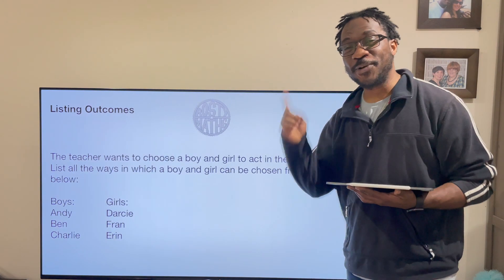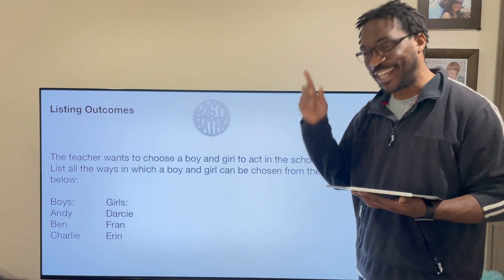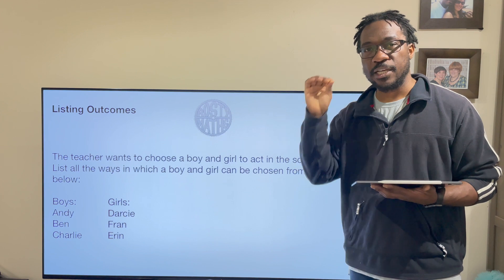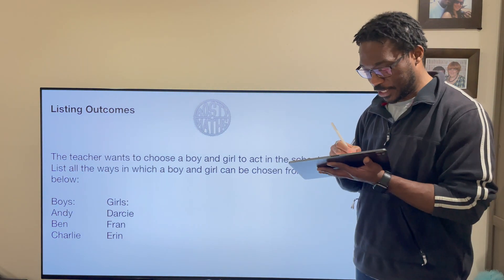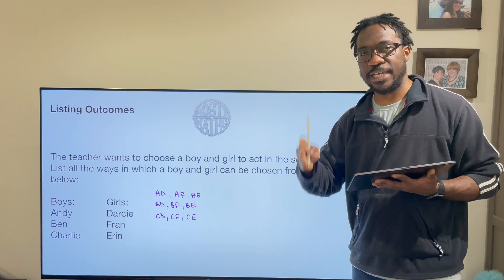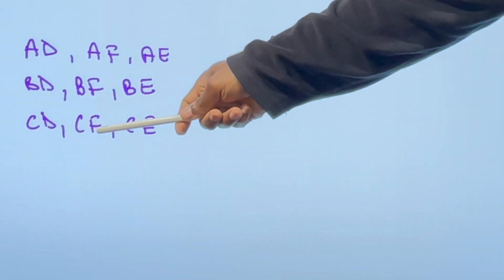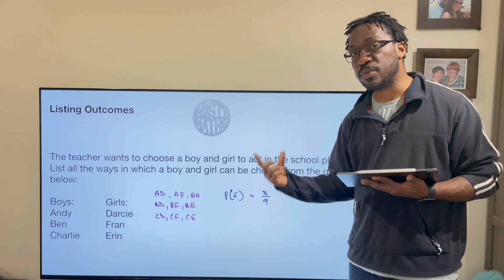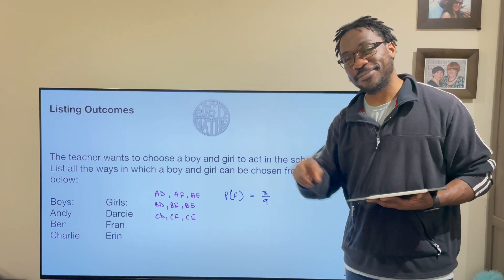How to find Probability Listing by Outcomes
In this video we look at combinations and how to list different outcomes. Check out this quick systematic way of listing outcomes.

0:00 Intro
1:23 Systematic listing
1:40 Writing the list/combinations
2:38 Calculating probability